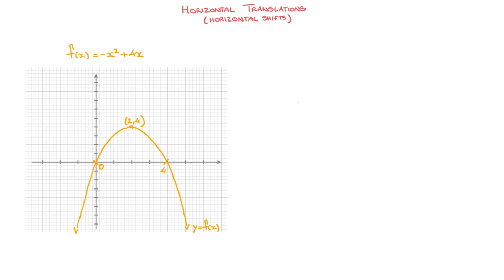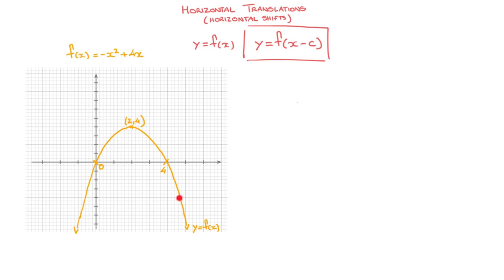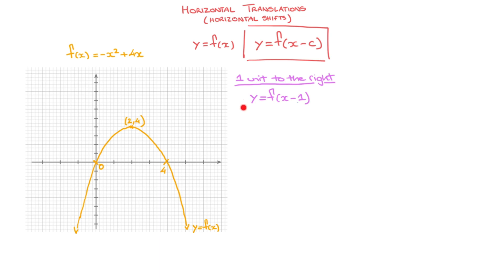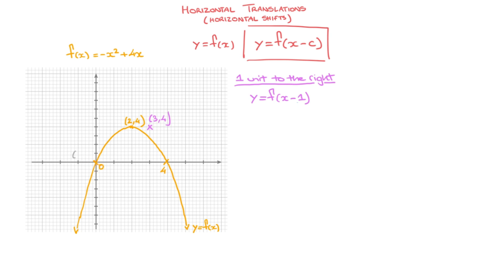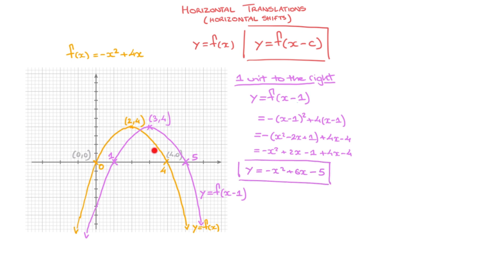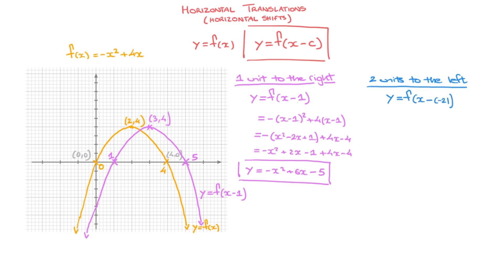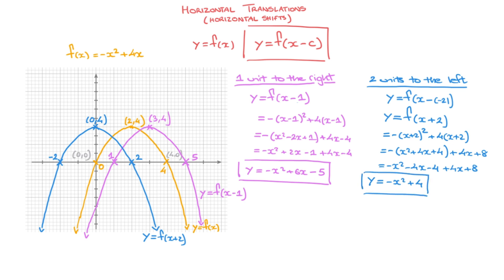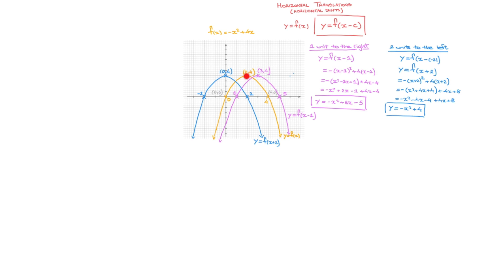Functions : Horizontal Translations - Horizontal Shift - y = f(x - c) Examples and Explanation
In this video on functions, we learn about horizontal translations, also called horizontal shifts.
To translate a curve y = f(x) c units horizontally, we define the new curve y = f(x - c).
We work through 2 examples in which we translate a curve y = f(x):
- 1 unit to the right using y = f(x-1)
- 2 units to the left using y = f(x+2)
In each case we show how to draw the new curve and find its equation, in terms of x.

At the end of the video we see we we subtract the value we wish to move by, y=f(x-c), rather than add it.